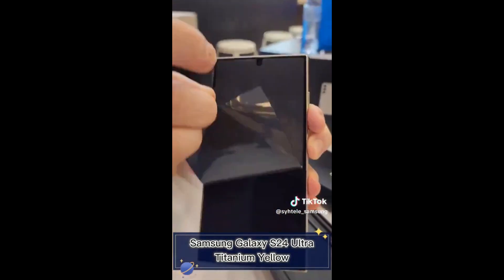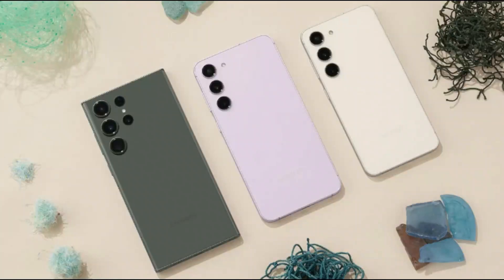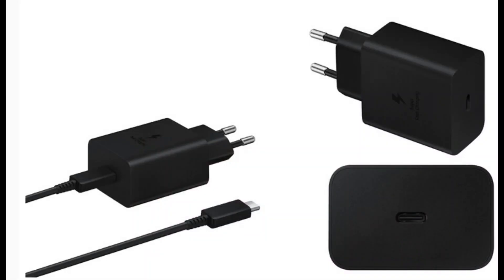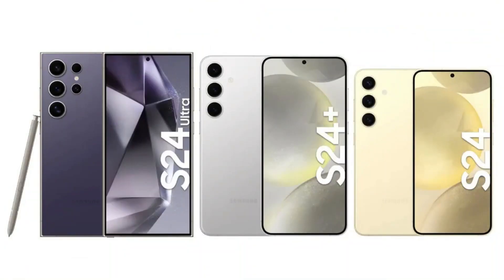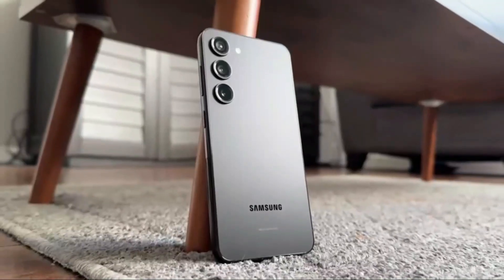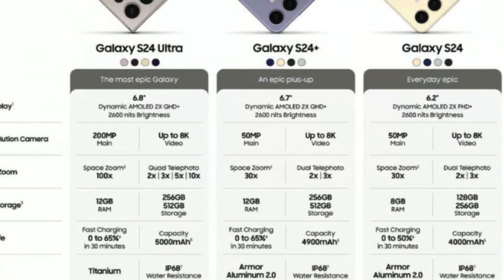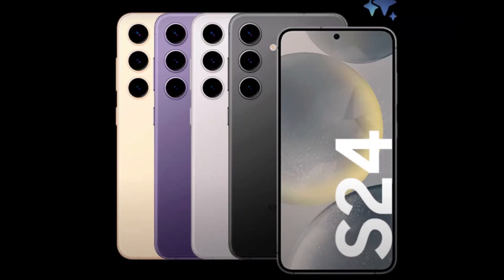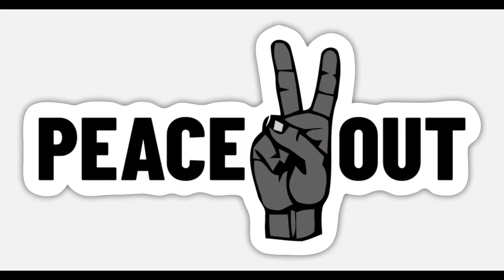Samsung Galaxy S24 Ultra - ALL COLORS !!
reporting, scholarship, and research. Fair